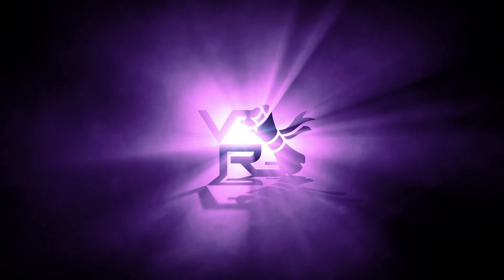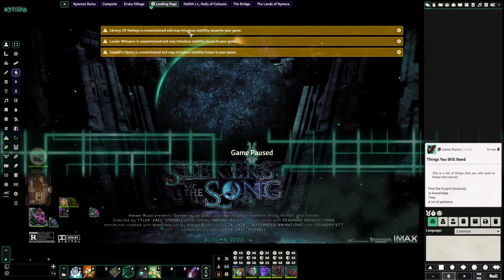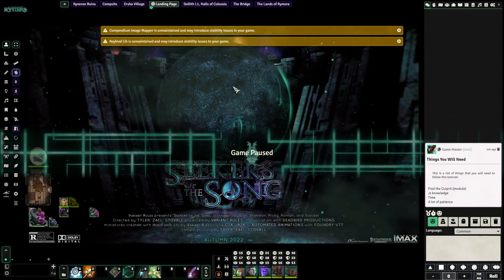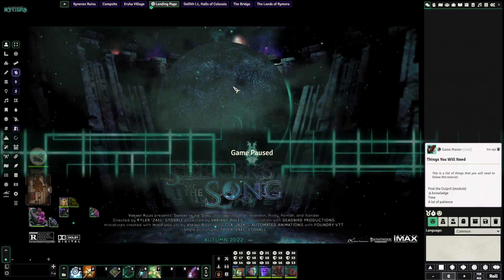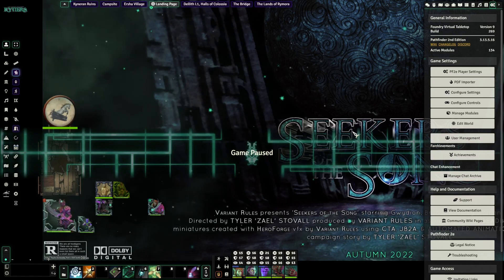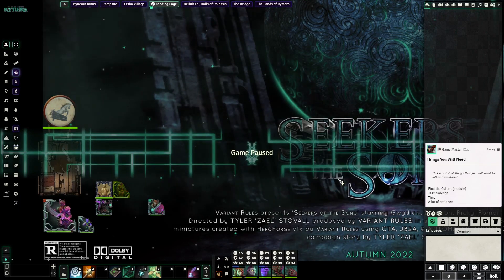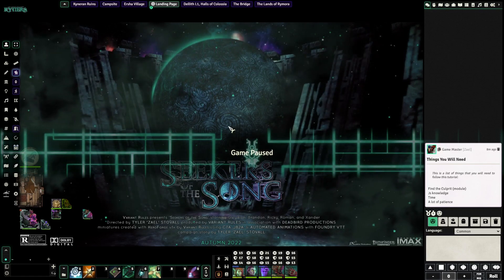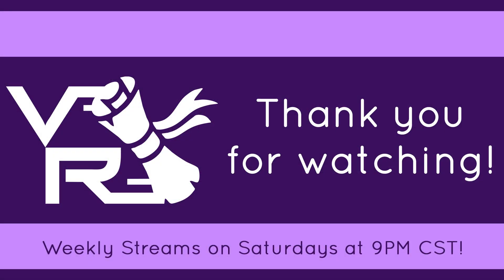Modules 101 Best practices for FoundryVTT!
A quick 101 and some good advice for installing and operation modules in FoundryVTT! Hope you guys find this helpful!

Like the art your see? All tokens, maps, etc. are done by our very talented Gamemaster all Art commissions are open through our community discord.

Want to play in Kynera or one of our other homebrew settings? well you can be run through these settings by the creator and gamemaster himself. All campaigns are {Paid} with a free session 0. Also run through our community discord.